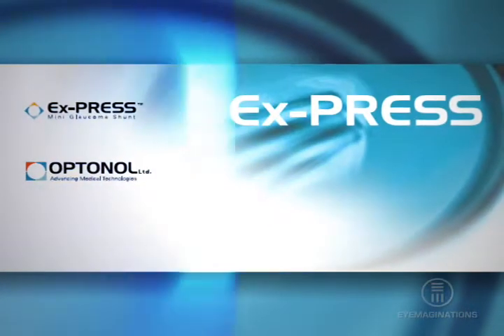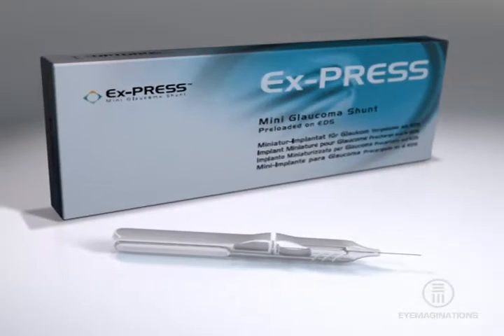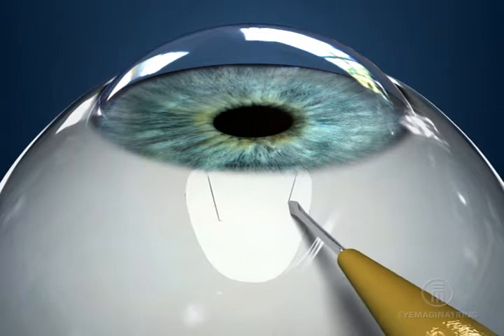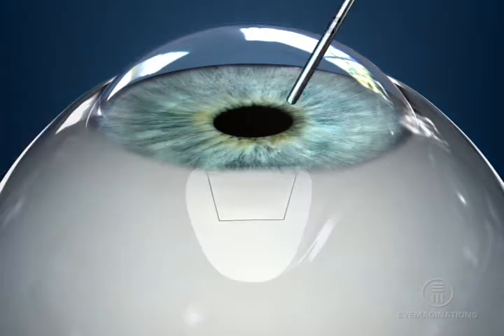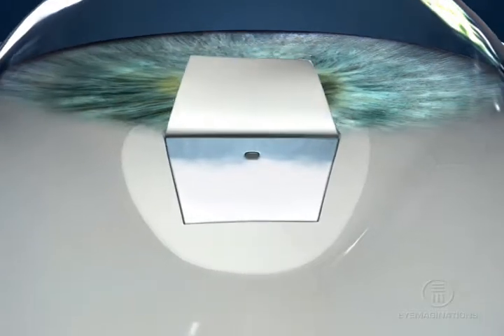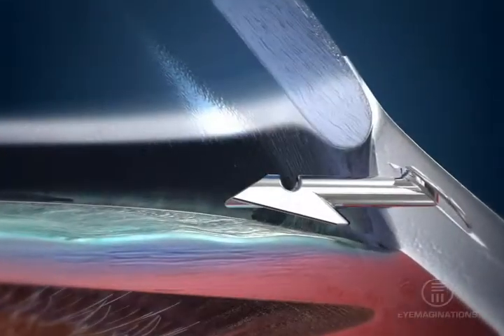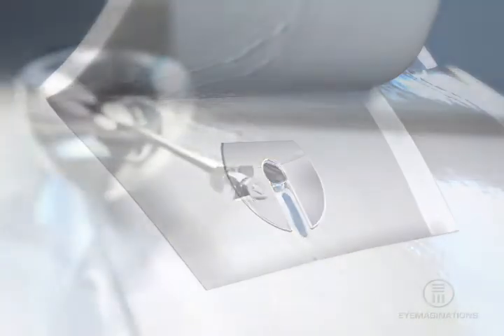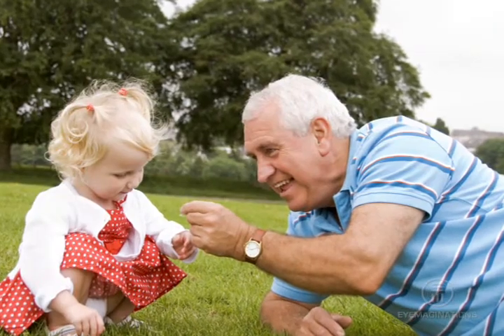Ex-PRESS Animation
Ex-PRESS Mini Glaucoma Shunt implantation animation